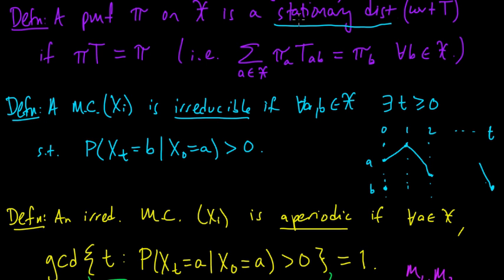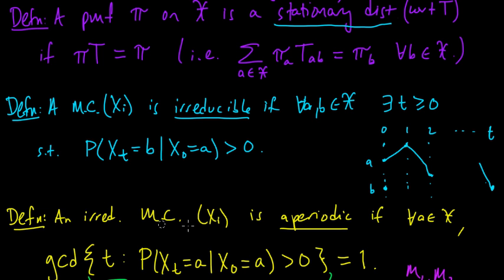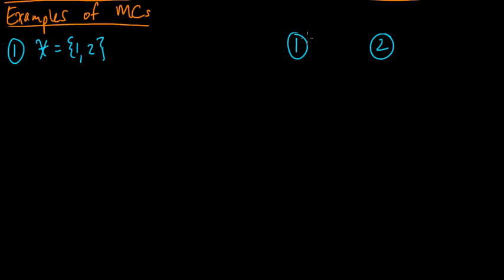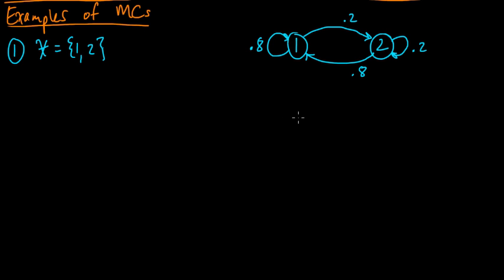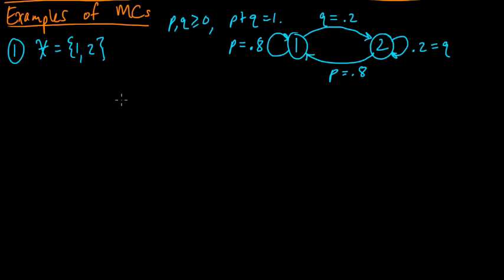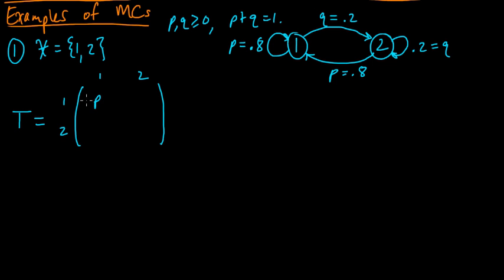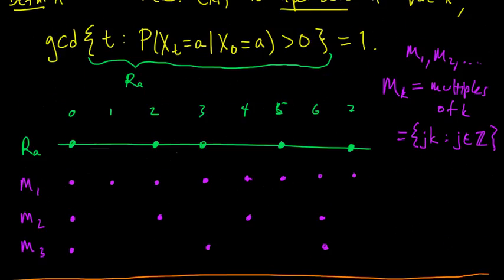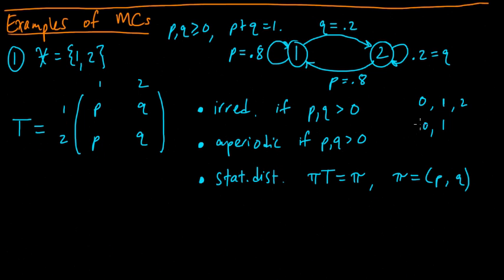(ML 18.4) Examples of Markov chains with various properties (part 1)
A very simple example of a Markov chain with two states, to illustrate the concepts of irreducibility, aperiodicity, and stationary distributions.